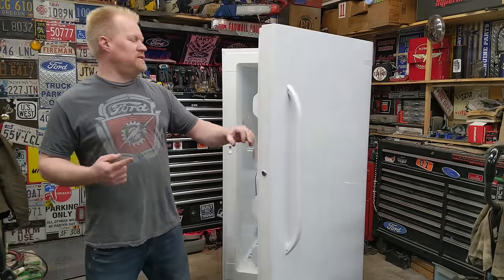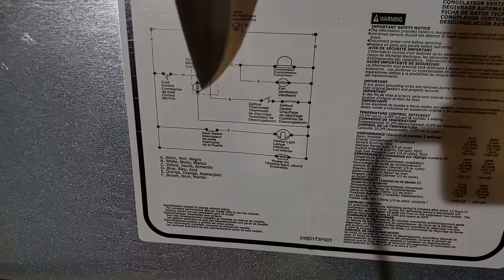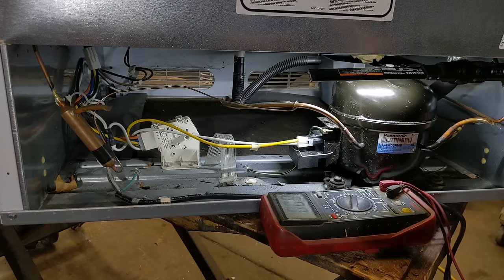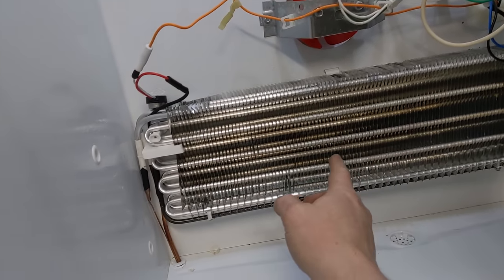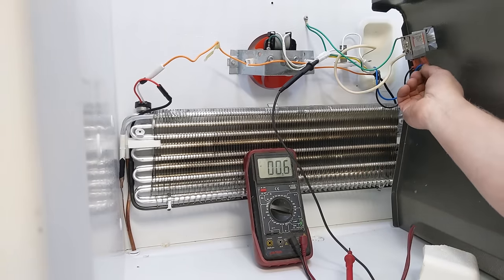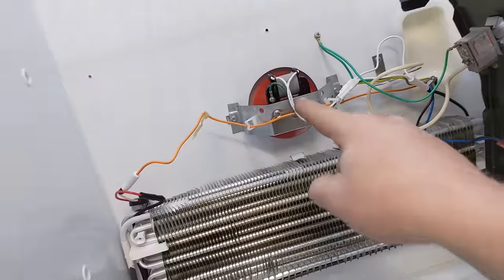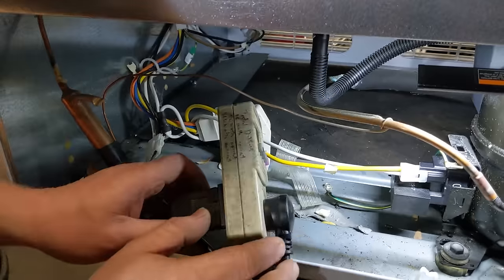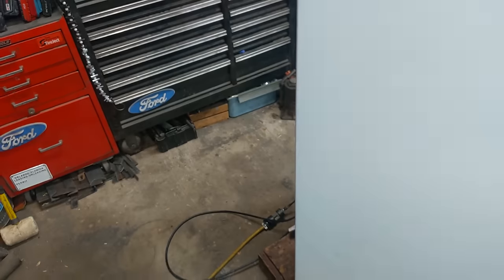Freezer Not Cooling HOW THEY WORK and REPAIR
Upright Frost Free freezer repair and how everything works on them.

Capacitance meter I use
Multimeter will do home and auto

Parts for Electrolux Whirlpool Frigidaire Kenmore FREEZERS
Check a schematic to confirm your devices part numbers
Main thermostat
Heater thermostat
Compressor Start Relay and Capacitor